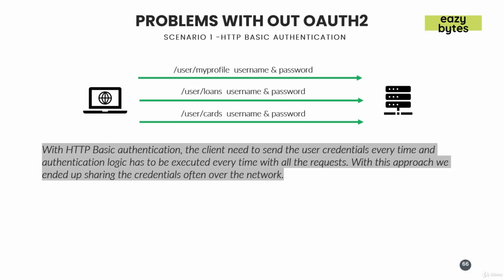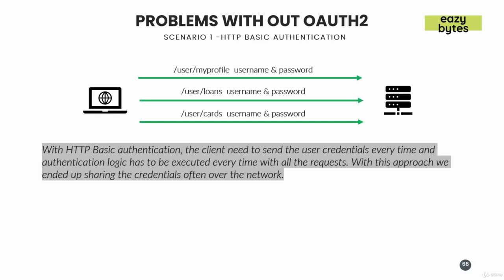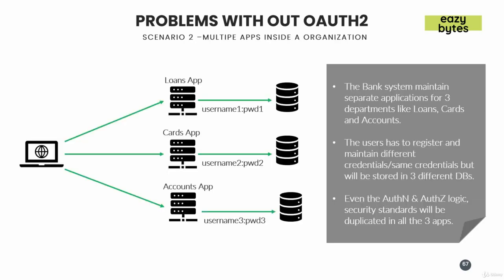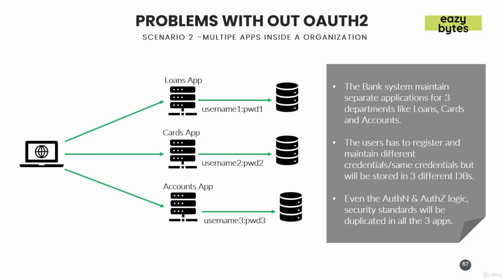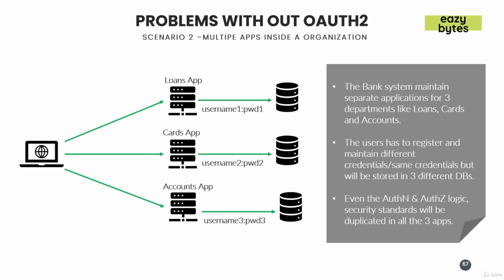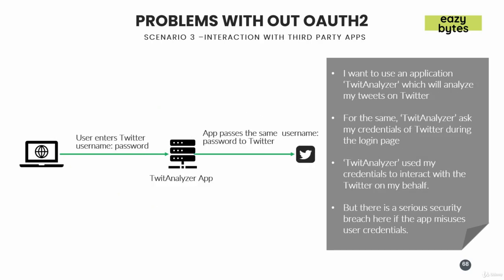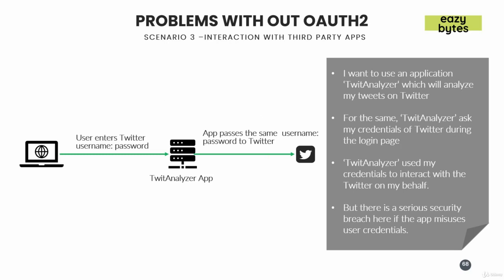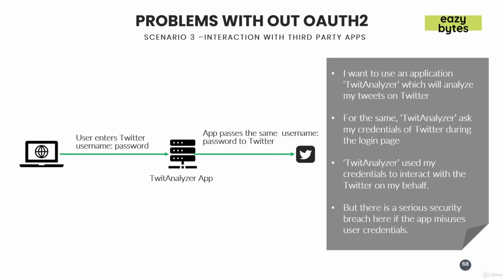1 Problems that OAUTH2 framework trying to solve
11 - Deep dive of OAUTH2